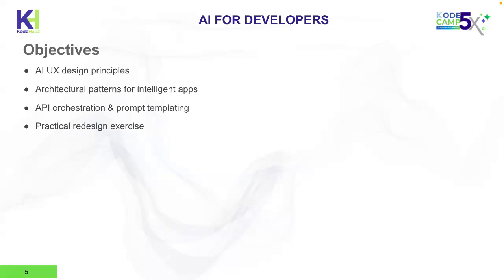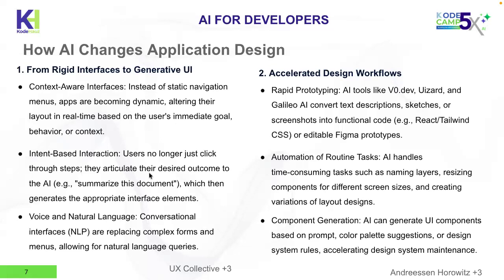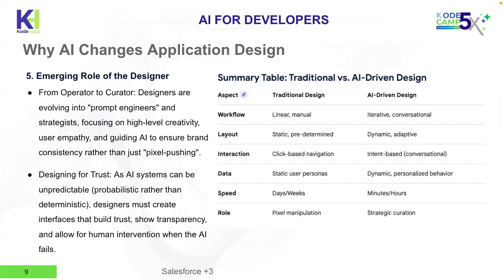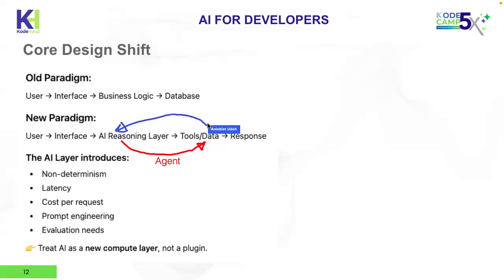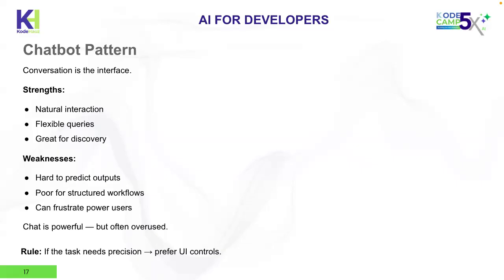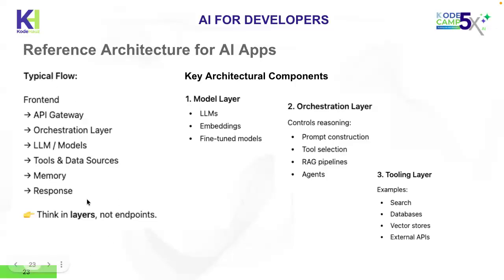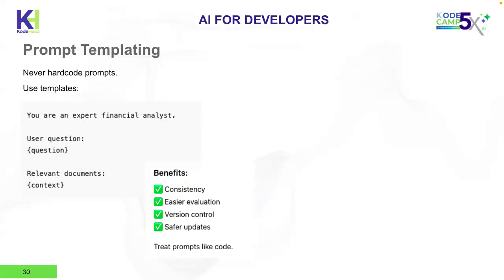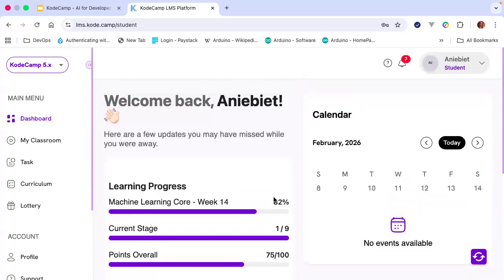KodeCamp 5X AI For Developers Class 19 - Designing AI-Enabled Applications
Designing AI-Enabled Applications